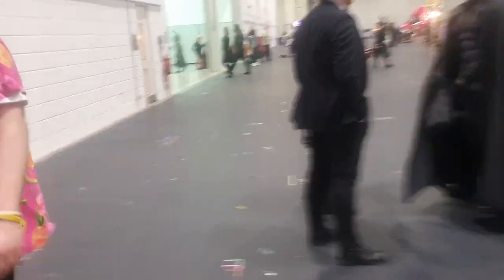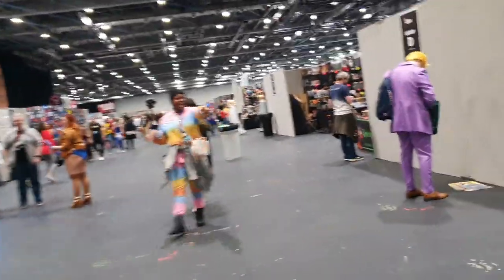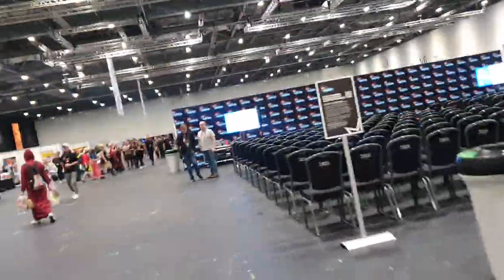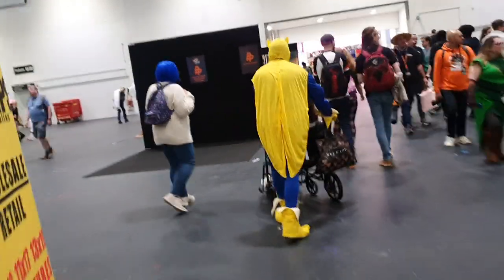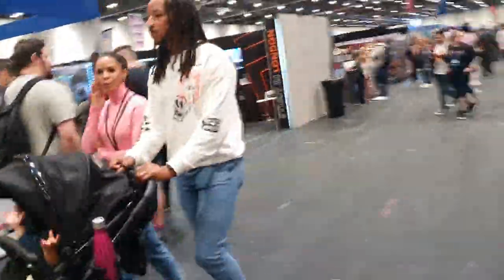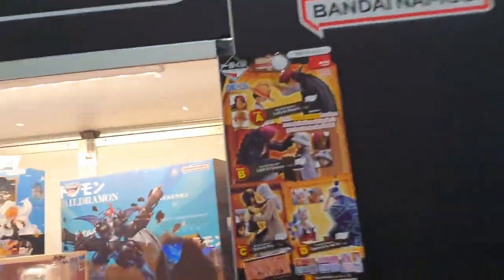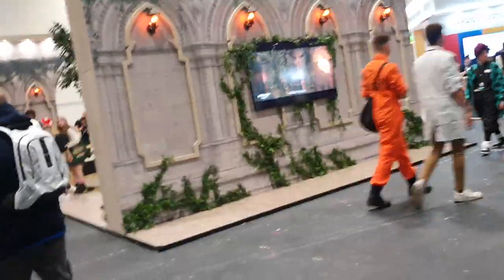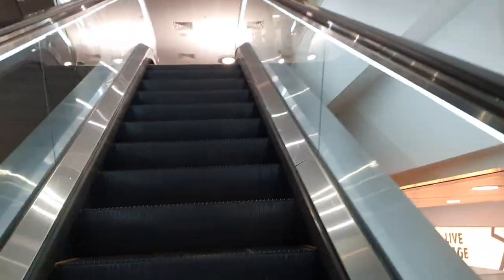mcm comic con October 2022 1st look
the 1st look at the mcm comic October 2022